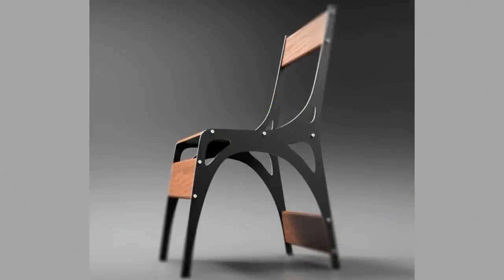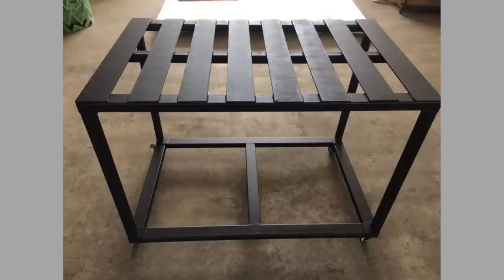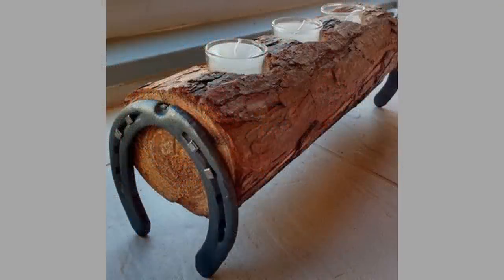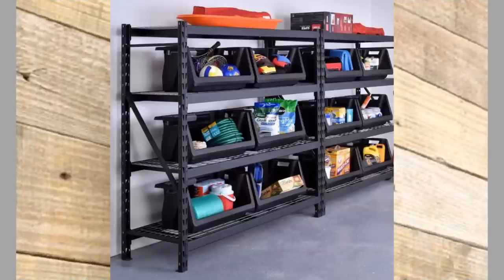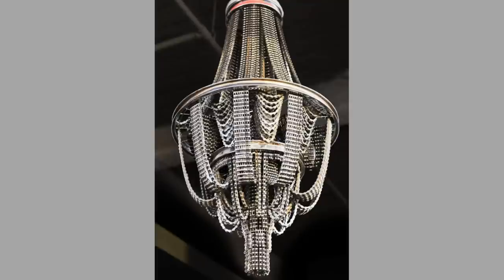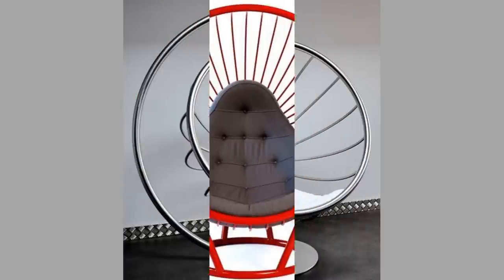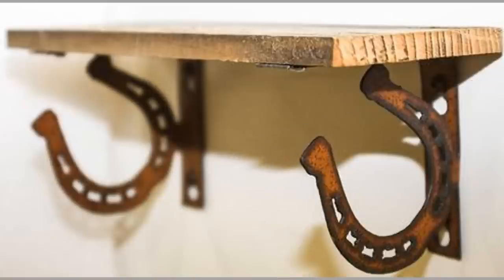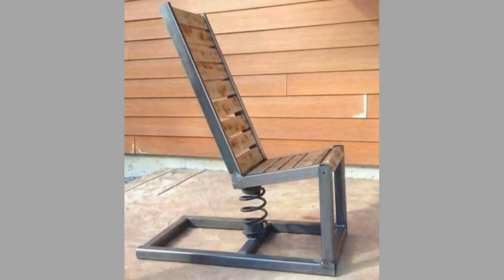Welding project ideas for beginners 3/ Small welding projects to sell / cool welding projects ideas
Today we have brought to you yet another video on Welding project ideas you can make as a beginner or experienced welder. You can use these ideas to try to make your own pieces at home. Watch the video until the end to never miss a thing and choose an inspiring idea for your next project.

If you are new here, please consider subscribing to the channel and smash the notification bell so that you will be the first one to be notified when we upload new videos.

There are several cool welding projects and small welding projects you can tackle as diy welding projects. Most are easy welding projects and could be made into welding projects to sell. We have lots of simple welding projects and small welding projects from scrap for you to try as home welding projects in this video. They are small welding projects for beginners and some aluminum welding projects. These metal welding projects could be considered miller welding projects or welding practice projects to enrich your skills. Whether you are in to project welding or kickstarter welder these small welding projects to sell could generate you some extra income as custom welding projects such as welding table project are often sold rather easily.

Welding is one of the best multipurpose jobs you could find. There are several welding projects you can make as a beginner or experienced welder. We have compiled several welding projects you can try at home. There are several welding tips and tricks you can use in a beginner welding adventure. Welding for beginners mainly starts by getting familiarization with welding tools for beginners. After learning welding basics for beginners, you can go on trying diy welding projects. Welding projects for beginners are easy welding projects you can mainly make by using stick welding.

scrap metal art and scrap metal art ideas are new trends. metal art could be made from welded metal. welding projects in general and beginner welding projects in particular include several projects which you can tackle at home. Welding projects for beginners is a wide area of interest for many diy enthusiasts. Welding project ideas range from simple decorative items to massive useful ones. Welding is an act of joining two metals. There are several diy welding projects online for the novice welder to choose from. Welding projects ideas could simple or complex. As a general rule beginner welding project ideas should be fun beginner welding projects which teach the art and tricks of welding for beginners. Welding art projects for beginners could be created from readily available materials. There are several types of welding. The commonly used ones include arc welding, gas welding ,mig welding, tig welding and others depending on where you are and what your budget limits are. For beginner welding enthusiasts, there are some items which are  welding projects to make money from. The used or scrap materials lying in your backyard or workshop are great items for improving your welding skills. rebar welding projects are the best examples for this.